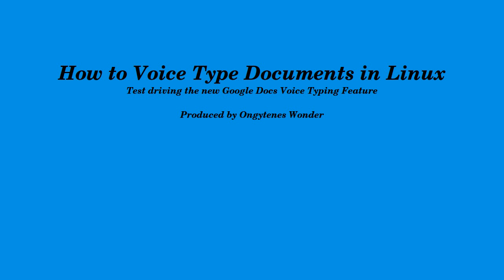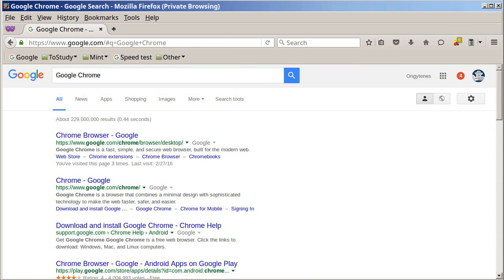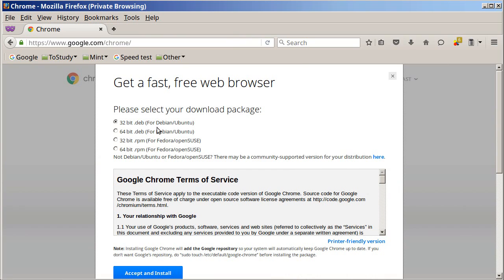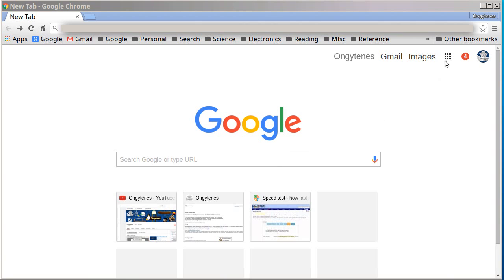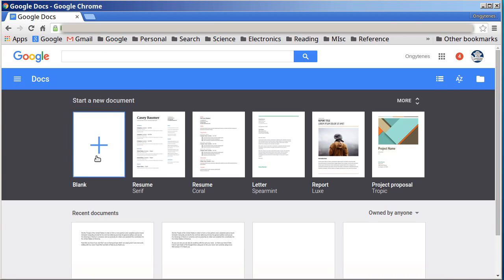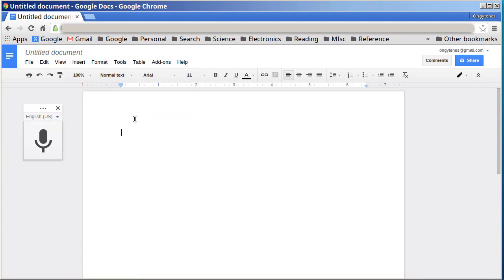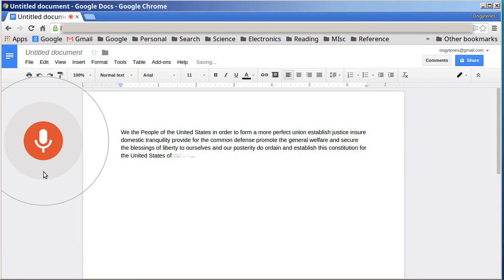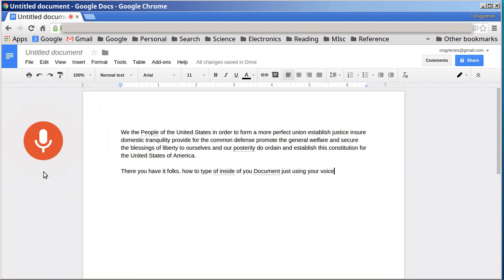How to Voice Type Documents in Linux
Noticed that Google Docs now have Speech recognition and just had to try it out. Found it to do a pretty decent job. I tested it using Chrome running in Linux-Mint version 17.3. I have to say it does a pretty decent job. even with my voice.

Microphone used was an external Samson that plugged in the USB port.